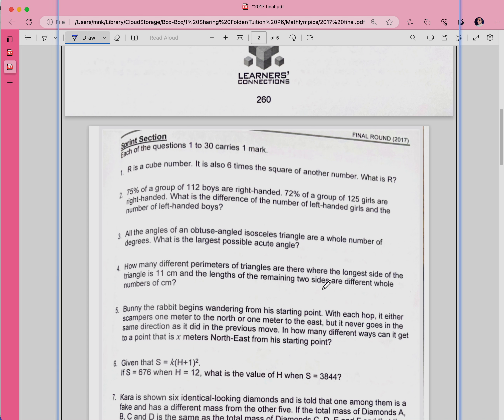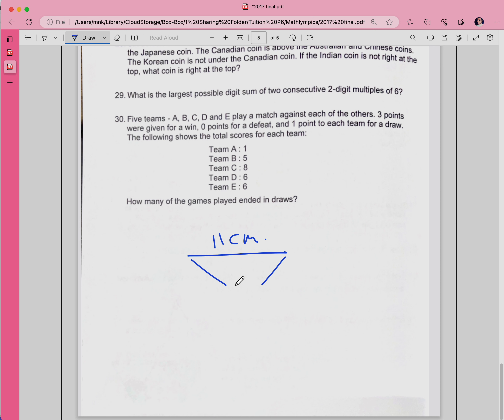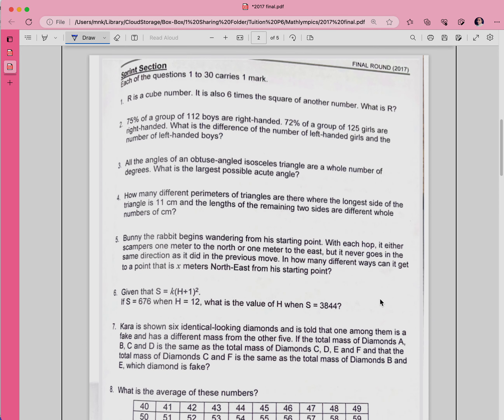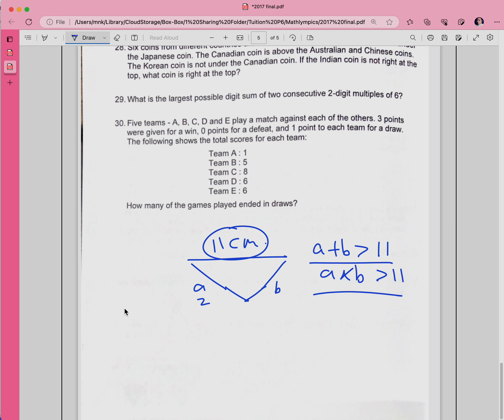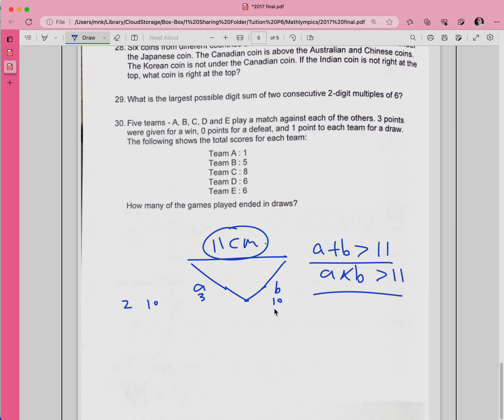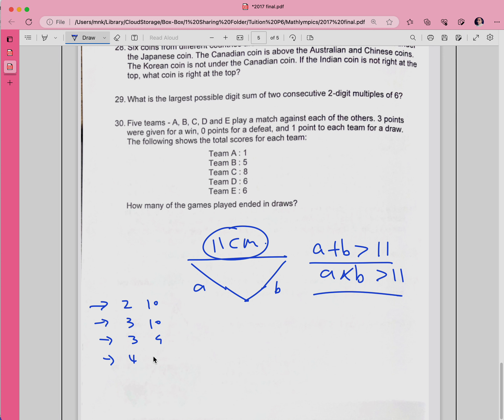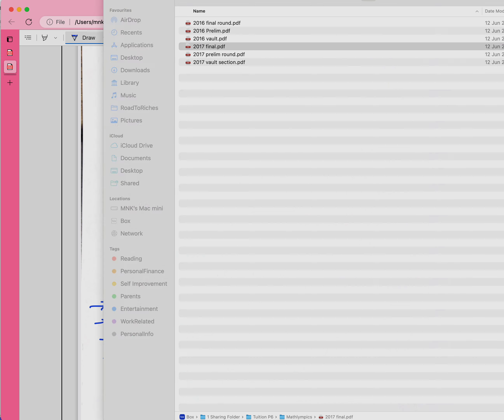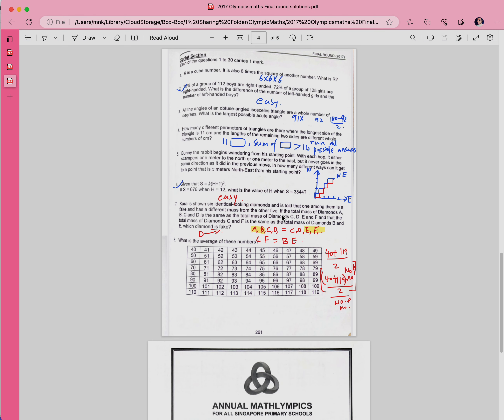20230614 han triangles length